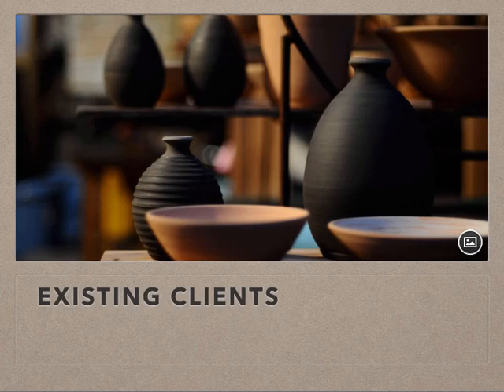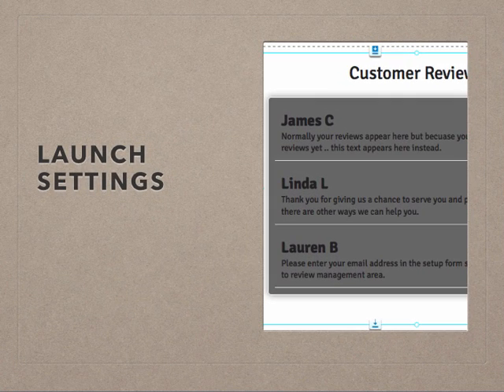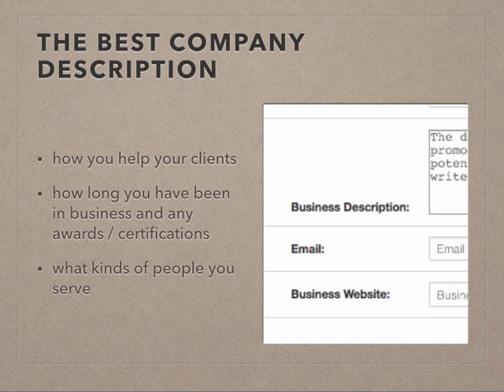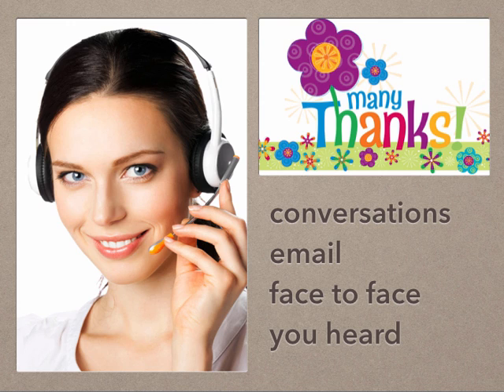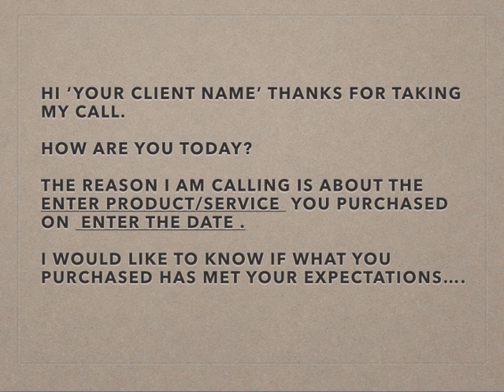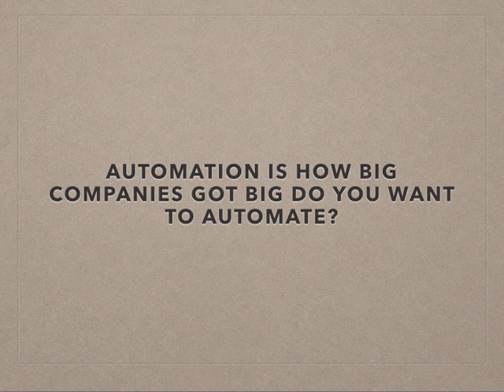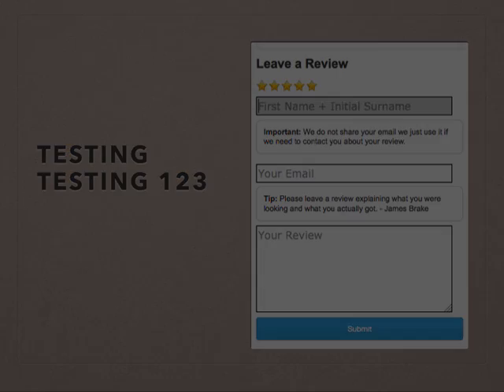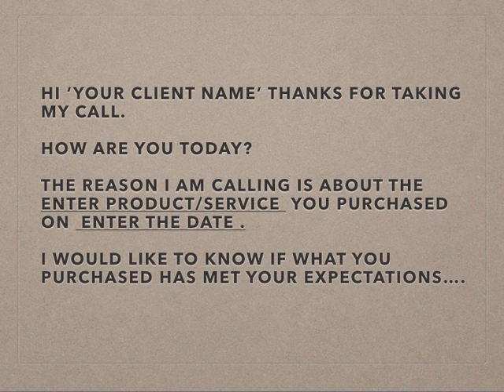reviews on my website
How to put customer reviews on your wix.com website.